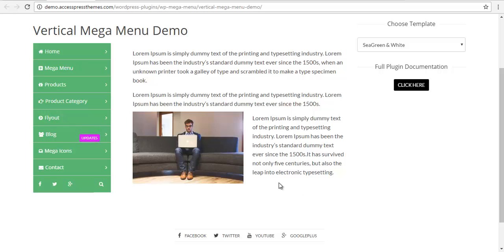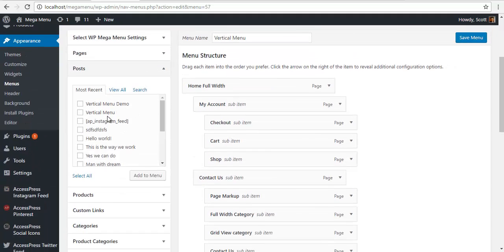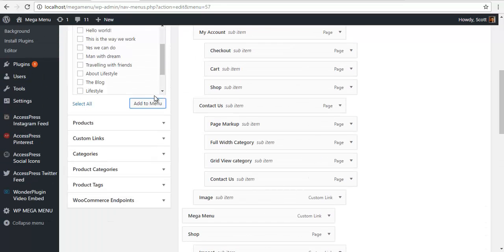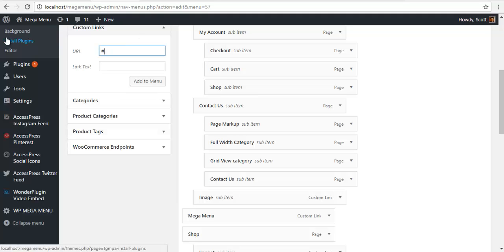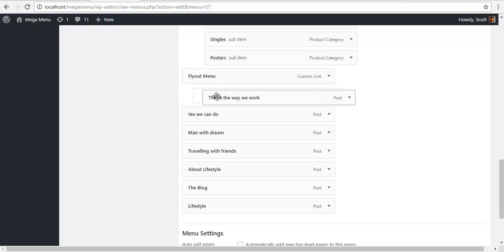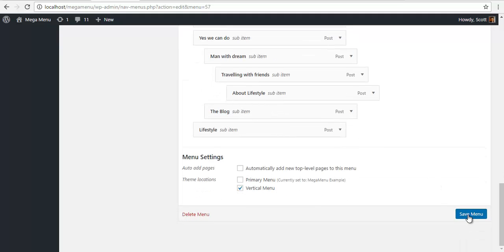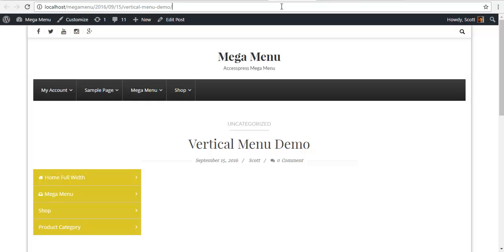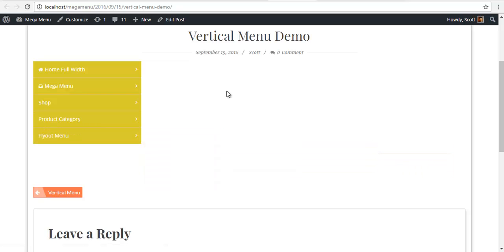Beautiful WordPress Plugin AP Mega Menu - Flyout Menu | WordPress Tutorial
6 premium WordPress themes well suited for all sort of websites. Professional, well coded and highly configurable themes for you.

55+ premium WordPress plugins of many different types. High user ratings, great quality and best sellers in CodeCanyon marketplace.

8Degree Themes offers 15+ free WordPress themes and 16+ premium WordPress themes  carefully crafted with creativity.